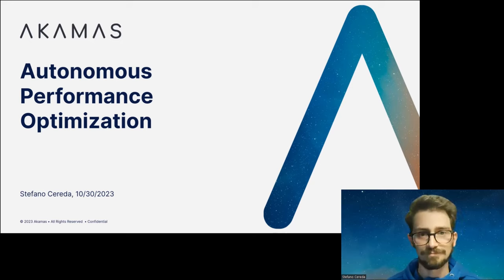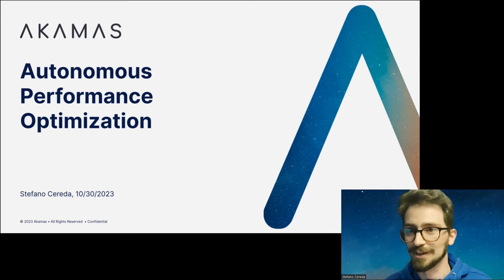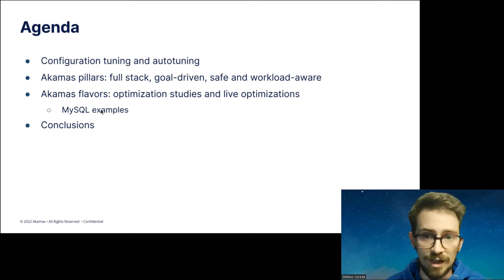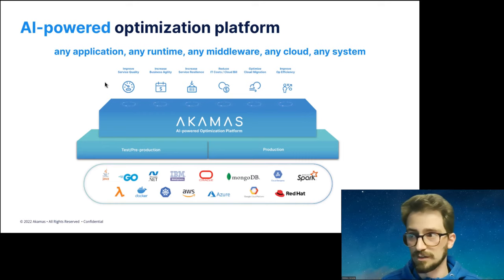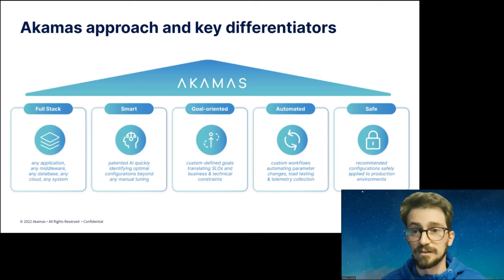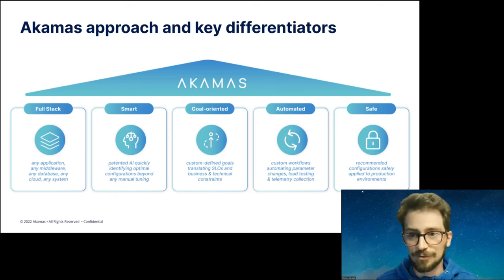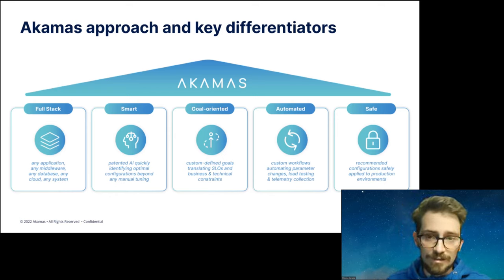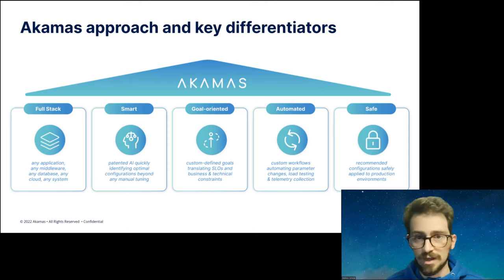Akamas: Autonomous Performance Optimization (Stefano Cereda)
CMU Database Group - ML⇄DB Seminar Series (2023)
Speakers: Stefano Cereda (Akamas)
October 30, 2023